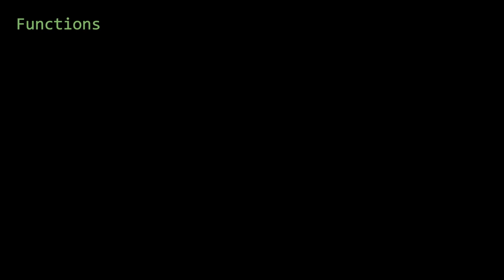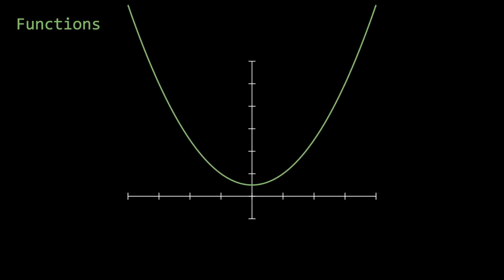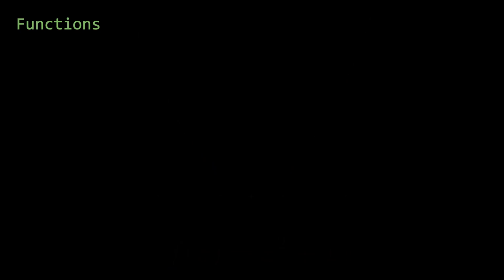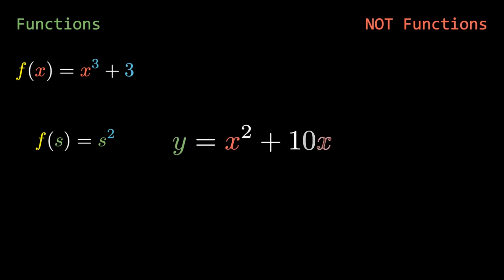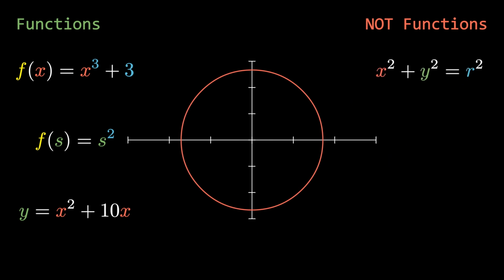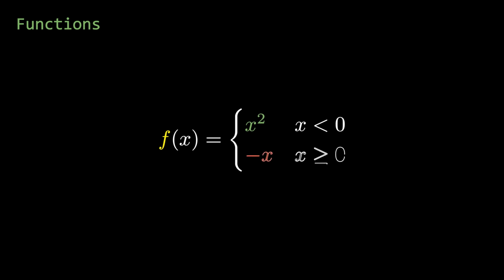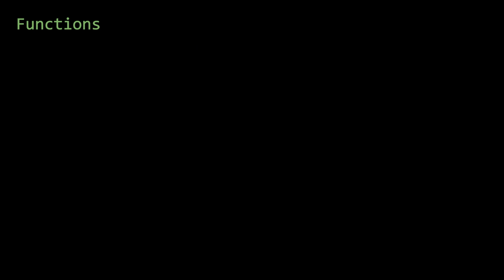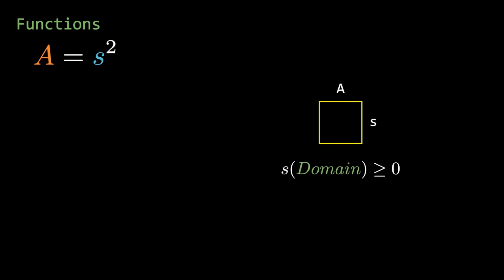Functions in 200 Seconds! Calculus From Scratch: EP-2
In this video, we learn about functions in 200 seconds. Checkout my channel, these videos are uploaded there first.